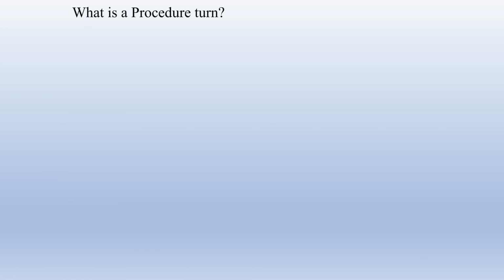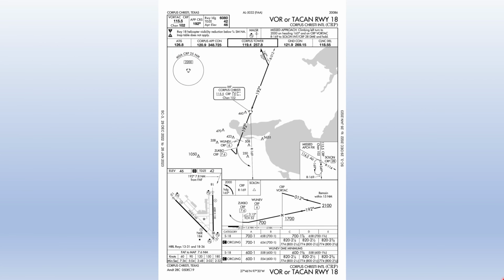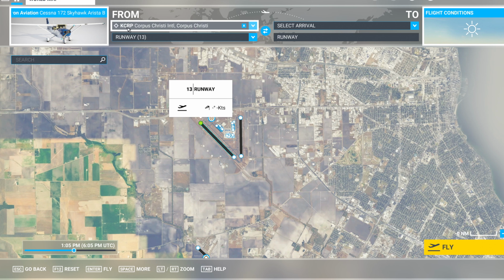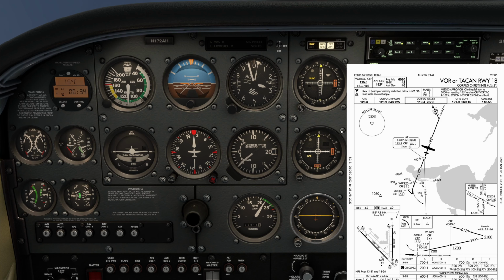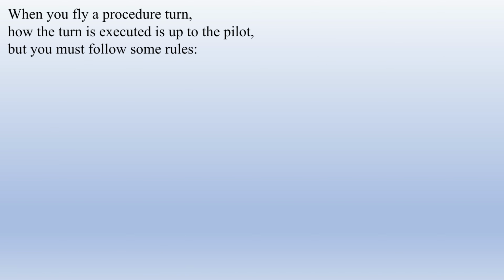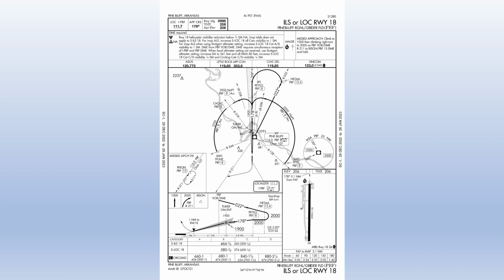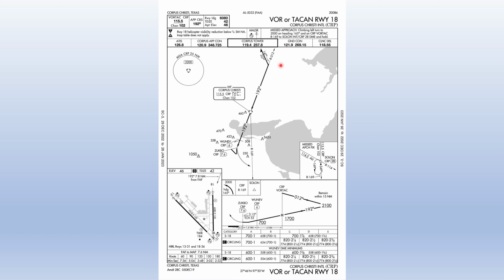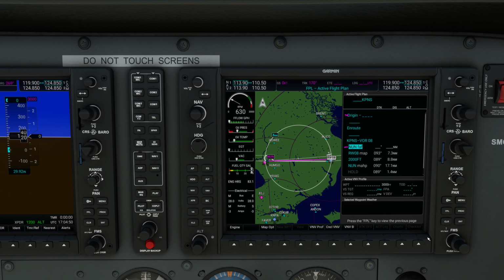Procedure turns in MSFS (AH IFR flight lesson #4)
In the next few videos, we'll start to learn about instrument approaches.  In this video, we'll talk about a maneuver called a procedure turn, which is used to allow a pilot to get themselves established on the inbound approach course when coming from the opposite direction.

We'll talk about how and when you should execute a procedure turn, and when you shouldn't

To download the mod that will activate runway 18 at KCRP, follow this

All charts in the video are available at SkyVector.com

Chapters:
00:00 - Intro
03:05 - procedure turn technique
06:45 - The 5 T’s
07:51 - Procedure turn example
12:56 - Case of the missing runway…
14:33 - Procedure turn demo setup
18:50 - Procedure turn demo
26:33 - Alternate PT methods
29:11 - Procedure turn rules
33:20 - Hold in lieu of PT
25:14 - Charted teardrop procedures
40:30 - When shouldn’t do a PT
46:35 - GPS Procedure turns